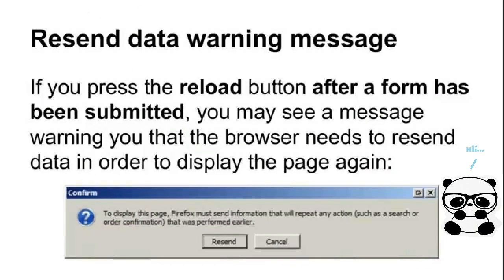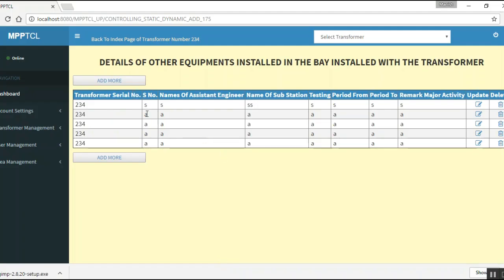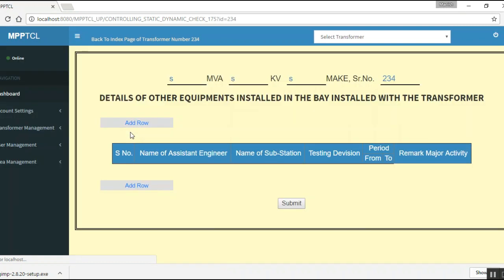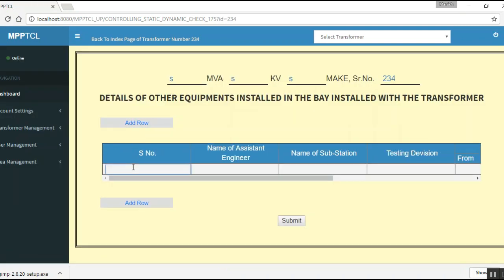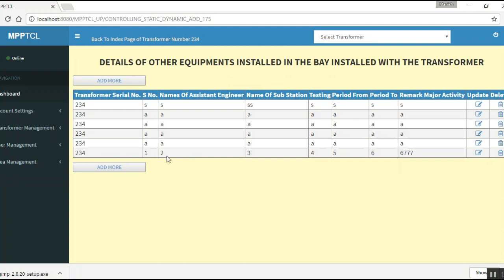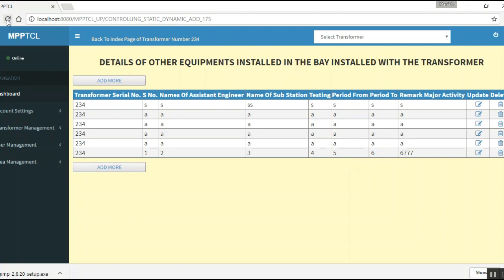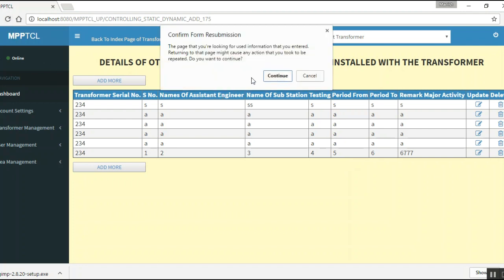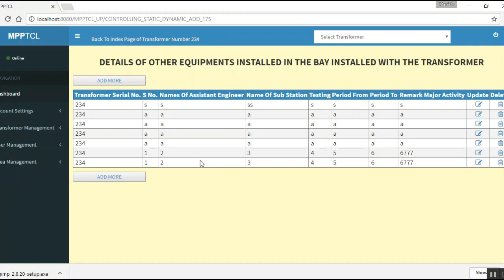Prevent form resubmission and insert into database on page refresh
here in this tutorial we have explained how to prevent form resumission on refreshing the page. all you just have to do is use response.sendRedirect() instead of request dispacher

Clicking the "submit" button on a form sends a request to the web server, which includes all the data entered on the form. Not only the URL but also the form data is part of the request, and this request is remembered by the browser. If the user clicks "refresh", the browser repeats the request, sending the same URL and form data to the web server again.

But forms can be submitted in two different ways, GET or POST, depending on the "method" attribute of the "form" tag. There is a convention that a GET request has no side-effects; it only fetches data but does not make any changes to the database. On the other hand, if a request changes data it should always use a POST request. As I said, these are only conventions, and there is not much technical difference between them, but a very important difference is that browsers will warn the user if they try to repeat a POST -- clicking "refresh" will pop up a dialog box warning the user that this may cause an operation to be repeated, and confirming that they really want to resubmit. The browser does not show this confirmation when refreshing a GET request.

Is your form using the GET method, as suspected by @mk? If so, changing it to POST is the simplest solution, since this will at least mean that the user is warned if they try to refresh.

But a better solution is the POST+REDIRECT+GET idiom suggested by @cletus. This splits the database update (POST) and the view (GET) into two operations. Clicking refresh on the browser then merely repeats the GET, which has no side-effects.